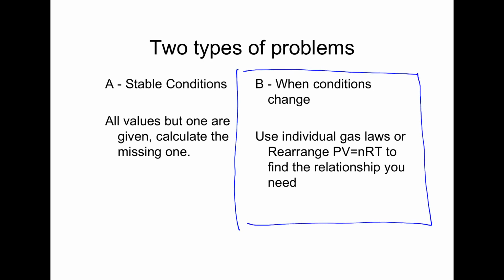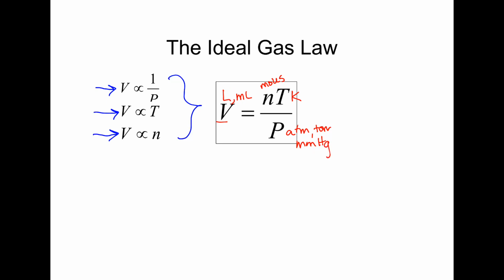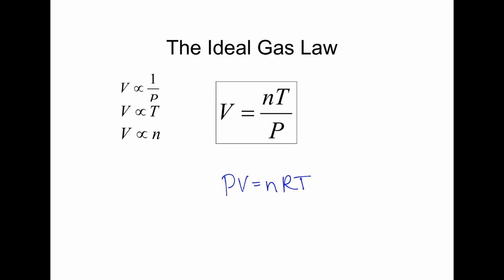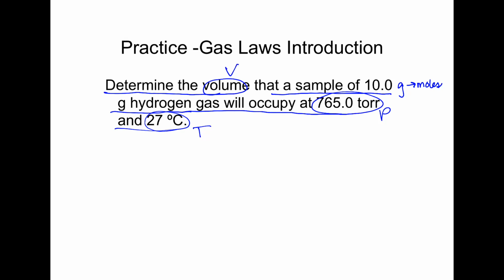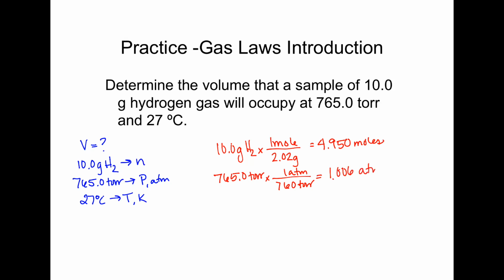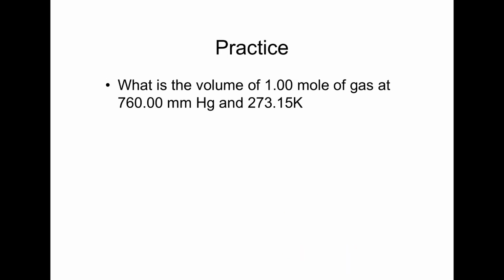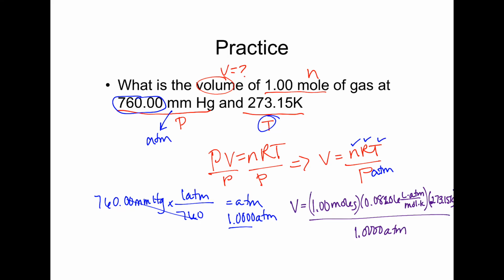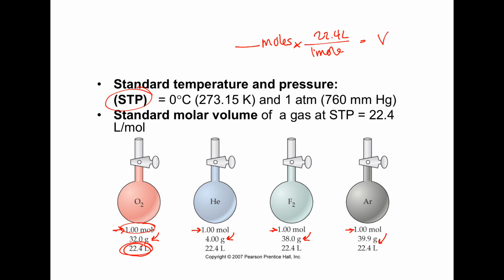Ideal with problems